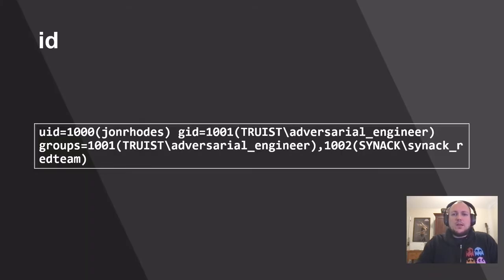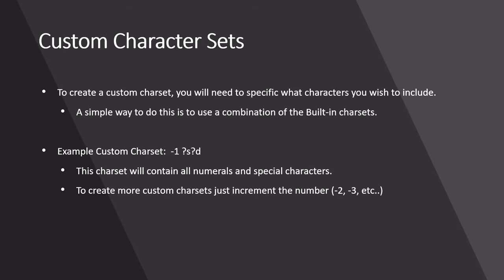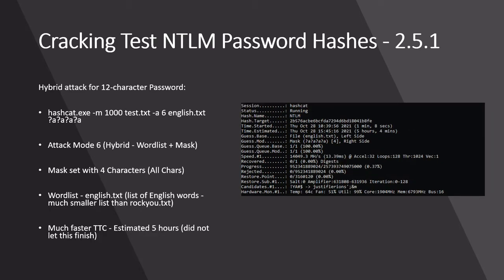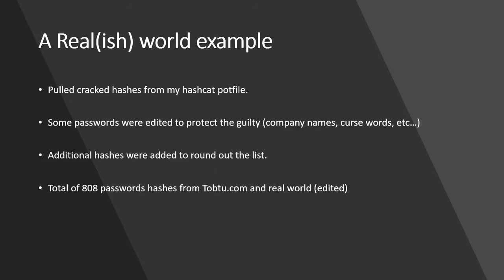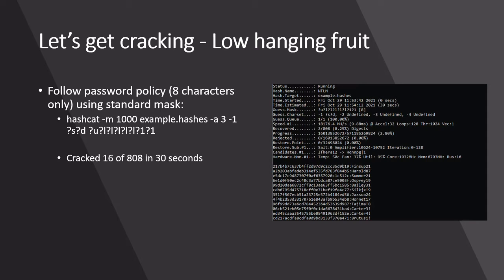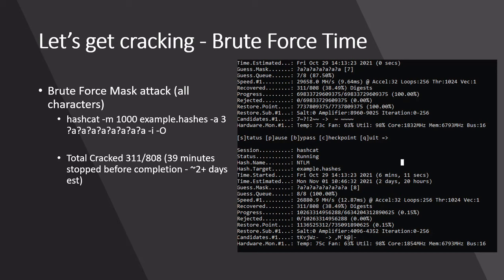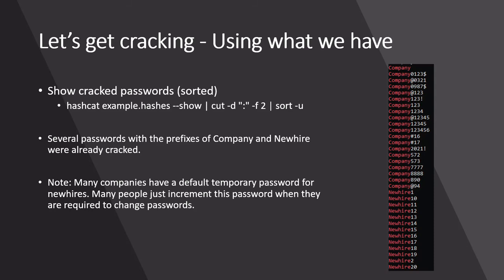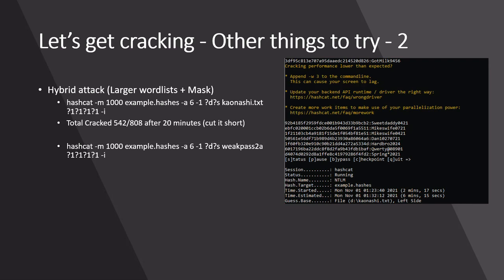Hashcat and Survivorship Bias: Cracking uncommon passwords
BSidesDFW 2021 Track 2 Session 6 - 06 Nov 2021

An easy trap to fall into when cracking passwords is to model off what has already been found. While this will generally yield some success, it ignores those that do not follow the pattern. Applying models based on Survivorship Bias can improve discovery of complex passwords that would otherwise remain uncracked.

Jon Rhodes is currently employed as Principal Adversarial Engineer at Truist. He specializes in cloud and webapp pentesting and is a member of the Synack Red Team. In his free time, he enjoys spending time with his family, swimming, and gaming.